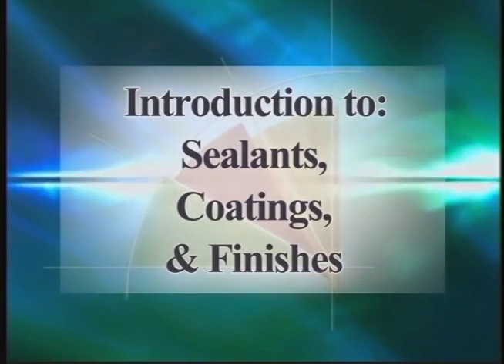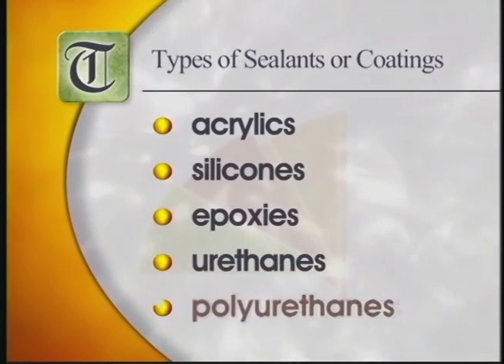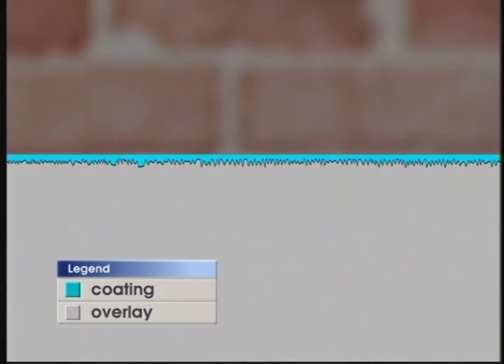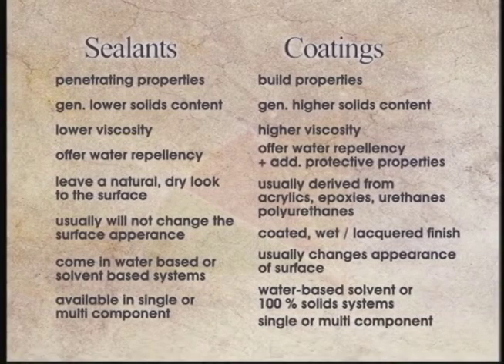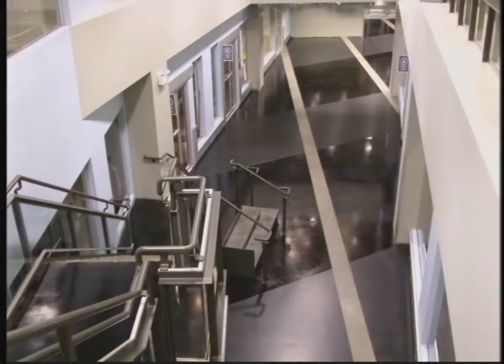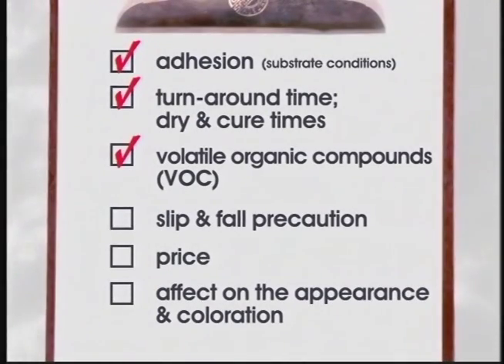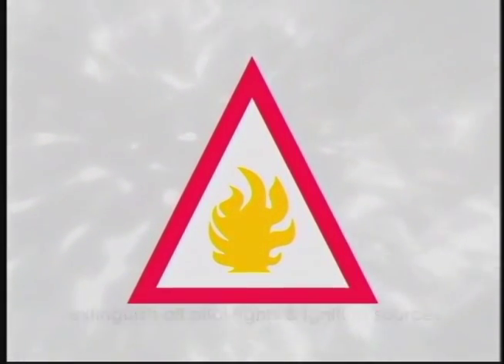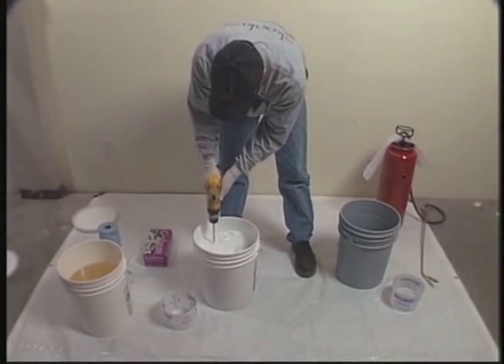Sealants and Coatings for Decorative Concrete - ConcreteIDEAS Video Guide Volume III Part A -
Learn how to select and install sealants and coatings onto decorative concrete floors.  - Full video collection available as well.